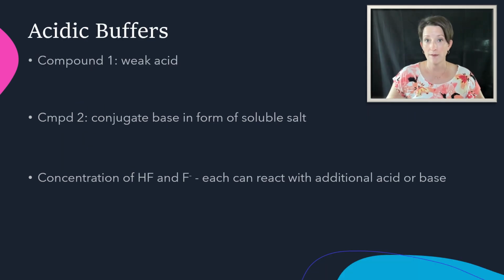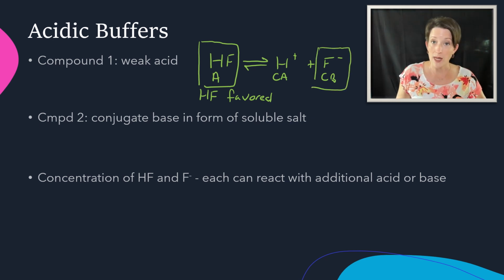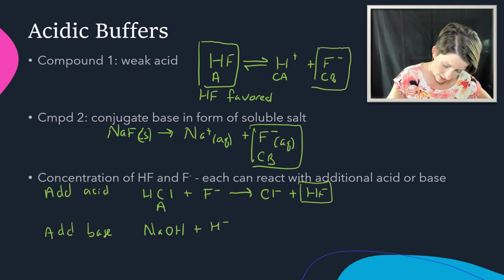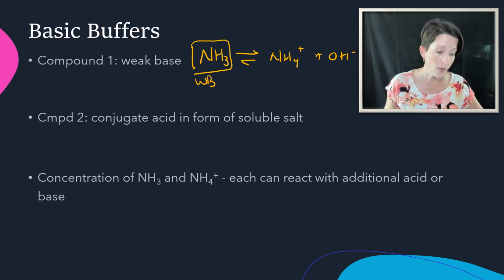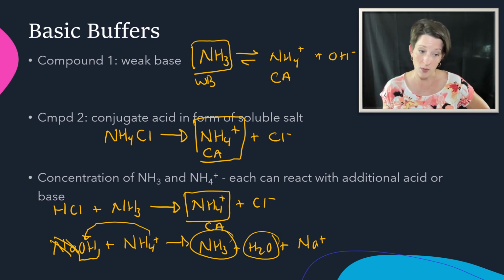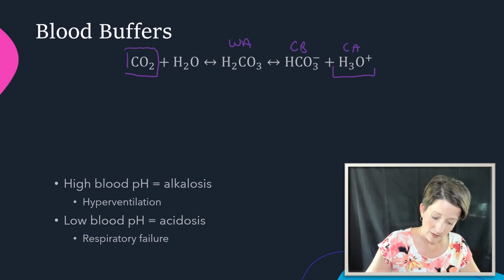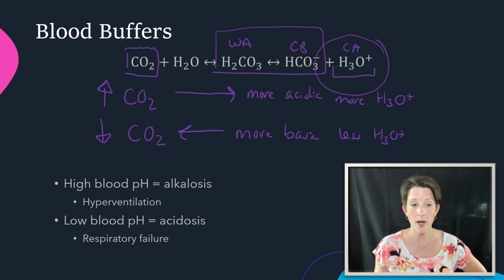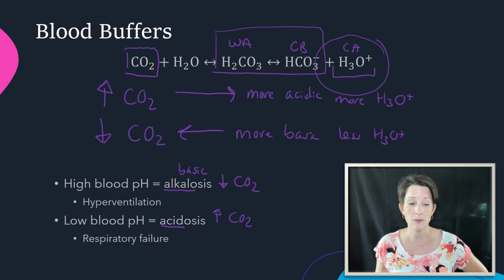Acid Bases Buffers